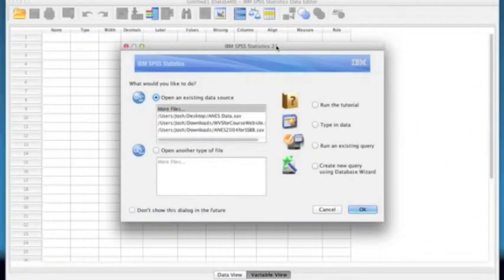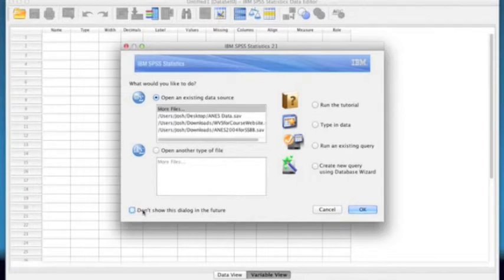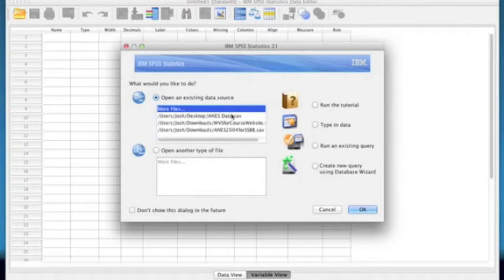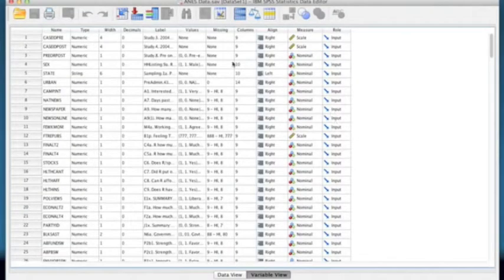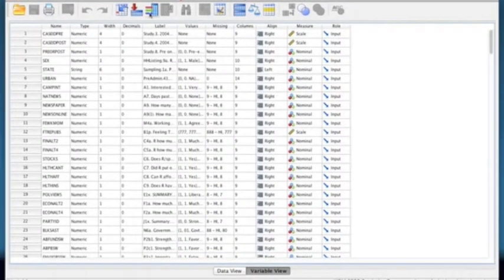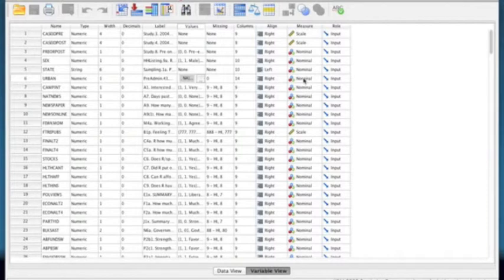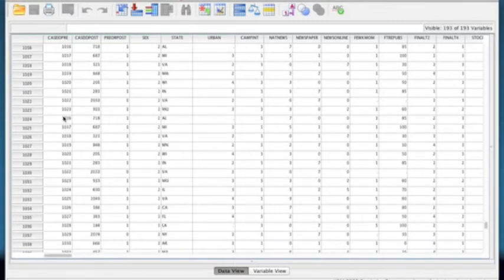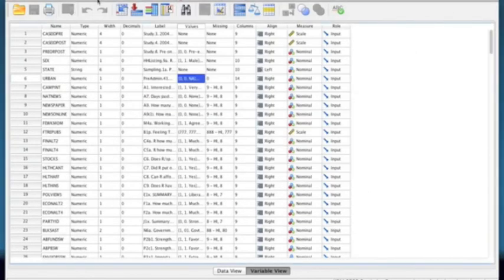SPSS - Opening a Dataset